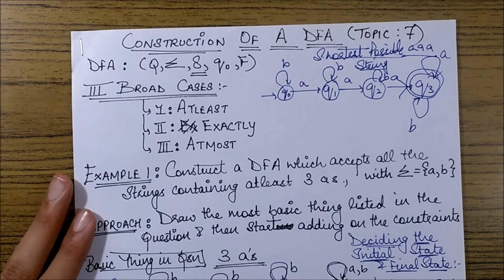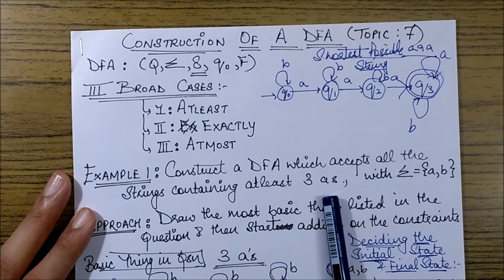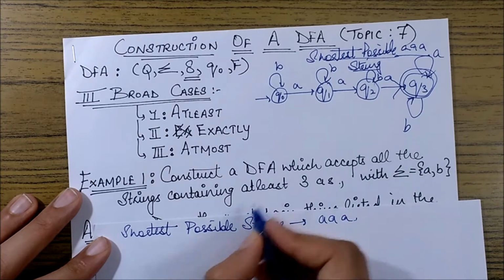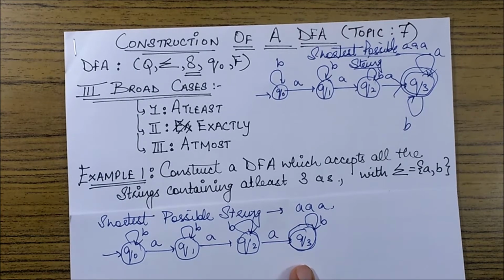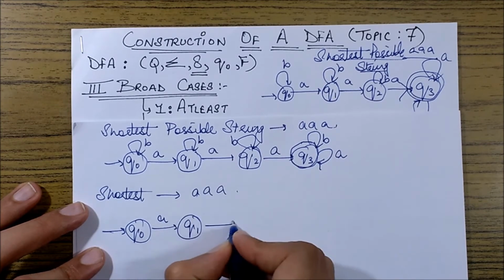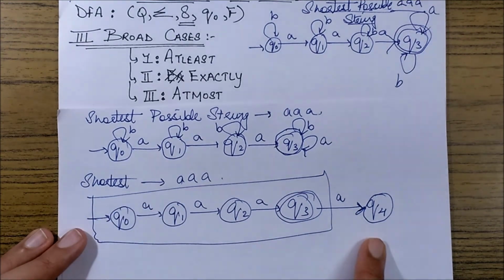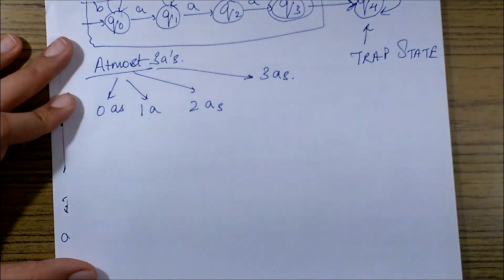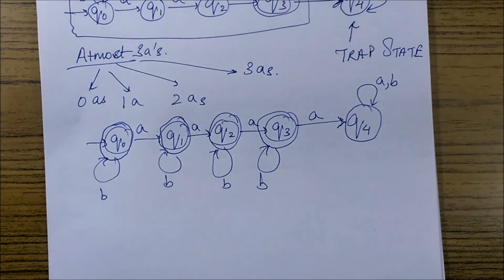Simplified Approach for Construction of DFA: Explained with Examples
Construction of DFA- Theory of Computation topic